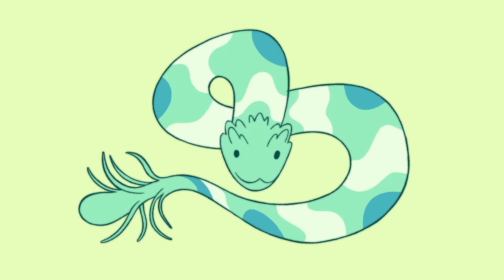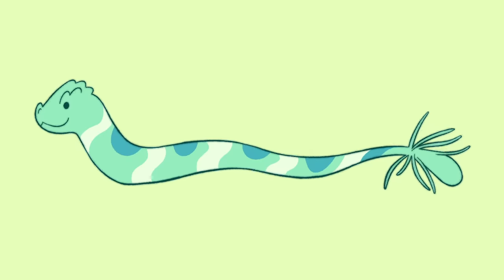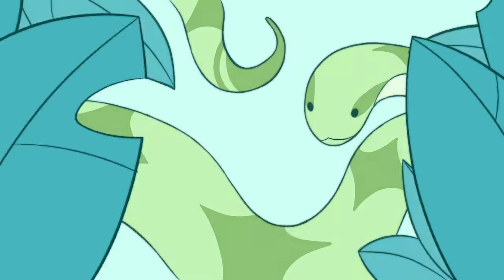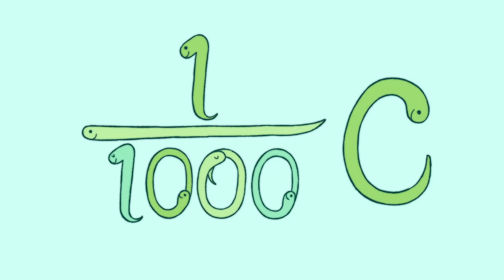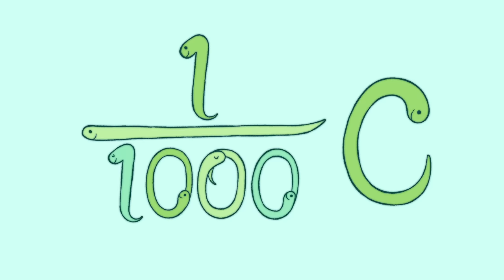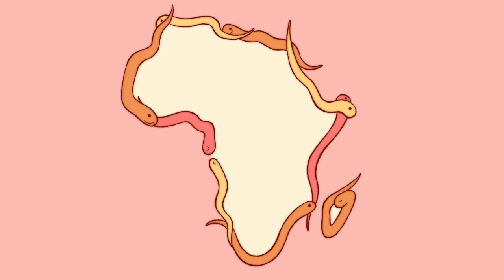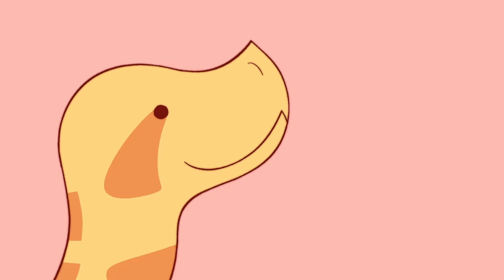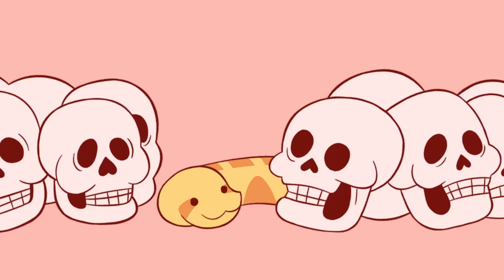Watch this if you're scared of snakes - Andrew Whitworth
Travel around the world to visit some of nature’s most incredible snakes: vipers, and find out which are the most dangerous.

As of 2021, there are 368 species of viper worldwide. The name comes from the term viviparity, which means giving birth to live young. Vipers are often highly venomous, with two hollow, extra long fangs that unfold into imposing weapons when the viper prepares to strike. So, which are the most dangerous? Andrew Whitworth travels around the world to visit some of nature’s most incredible snakes.

Lesson by Andrew Whitworth, directed by Billie Baxter.

Thank you so much to our patrons for your support! Without you this video would not be possible!